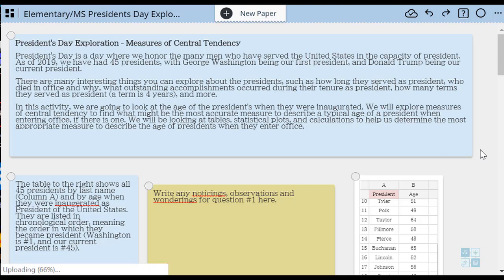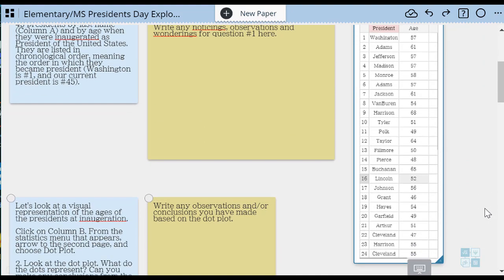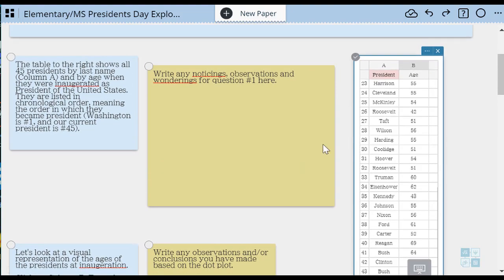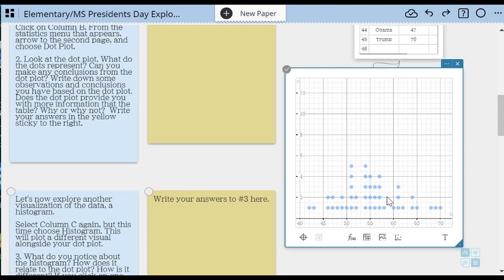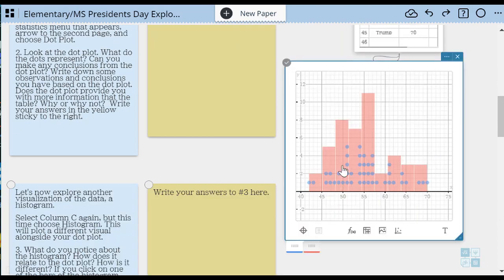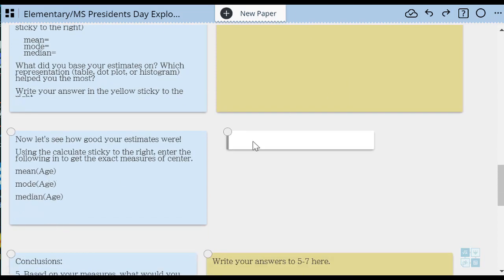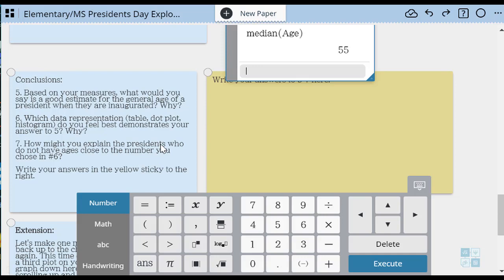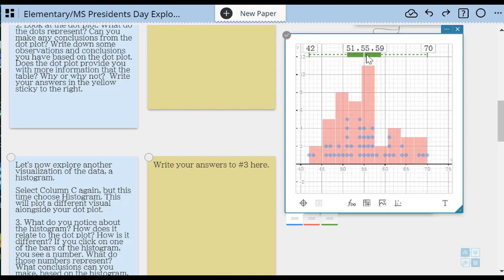ES/MS Measures of Center & Statistical Plots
This is an overview of a free lesson paper/activity that is in the public free lessons area of ClassPad.net. This lesson focuses on Presidential data about age of presidents when they were inaugurated. Students will explore different data representations (dot plot, table, histogram, box plot) and make conclusions and comparisons between the representations. This is a complete lesson with directions, questions, and space for students to write their observations and conclusions. Teachers can use this lesson with students and if they have a ClassPad.net account, can create their own copy of the activity to modify and share.